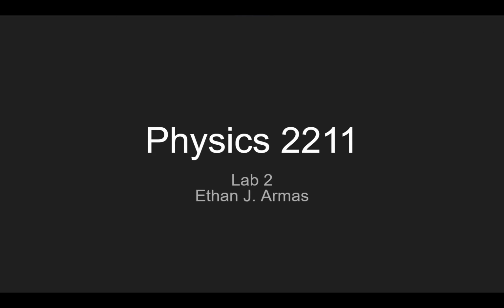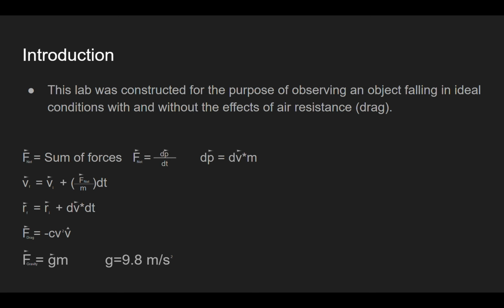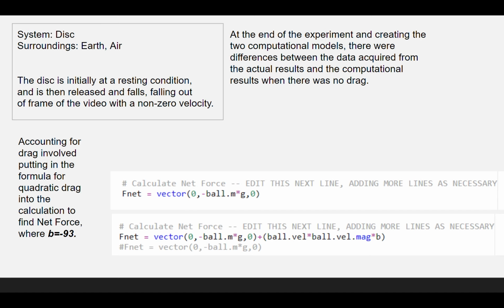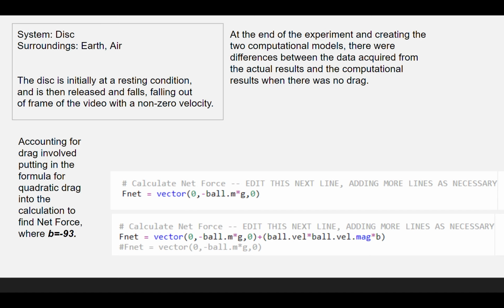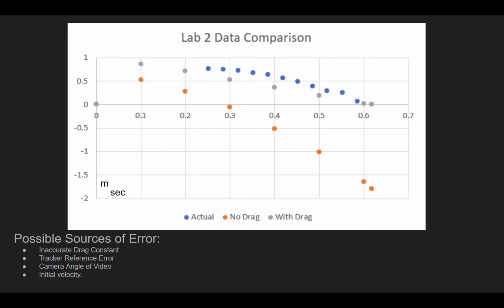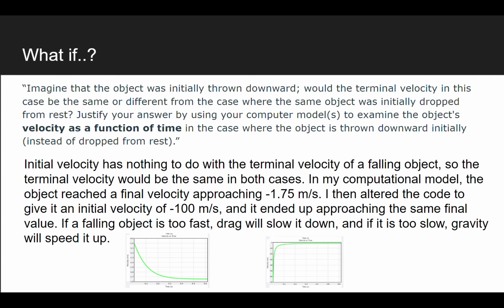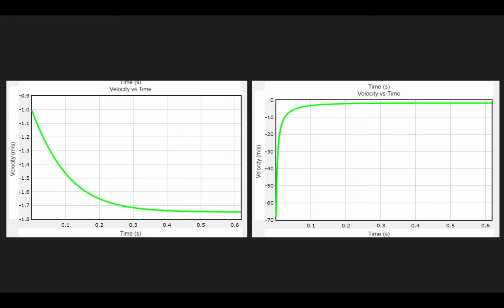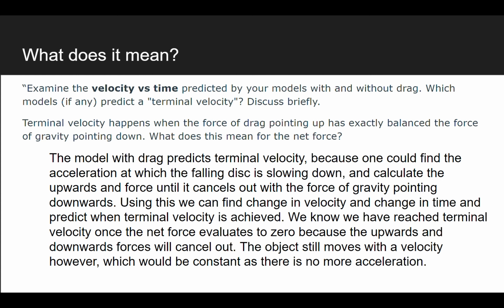Physics 2211 Lab 2 Report